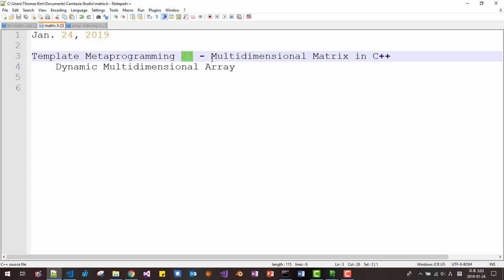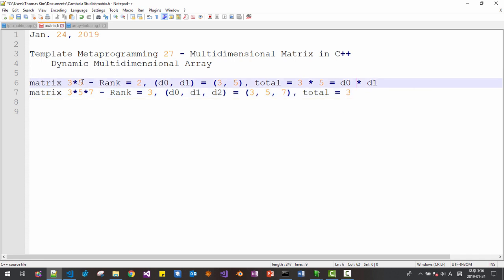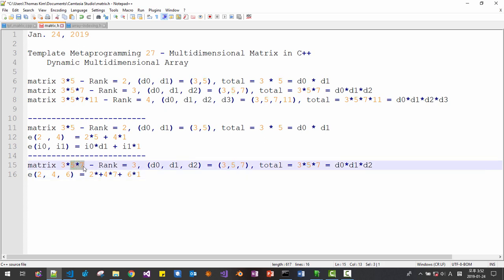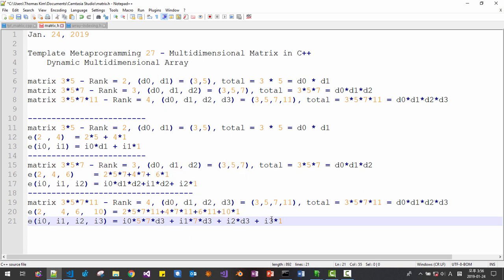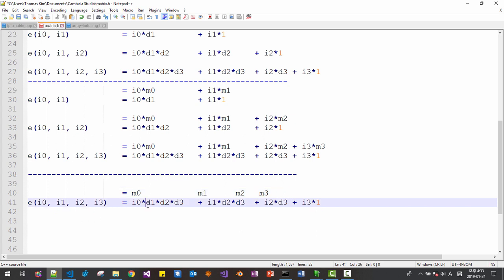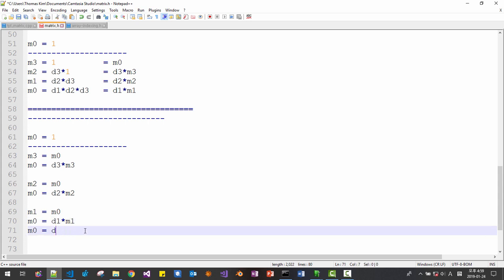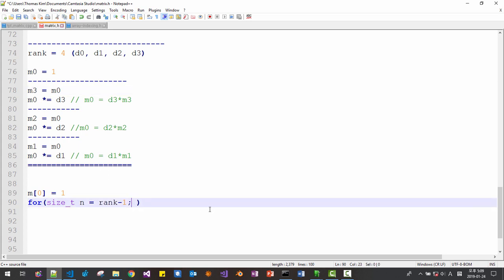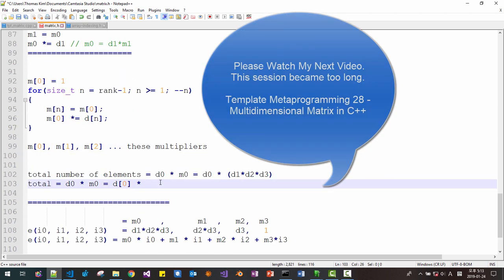Template Metaprogramming 27 - Multidimensional Matrix in C++ (Theory), flattening dimensions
We learn how to implement Multidimensional Matrix in C++ (Theory) or Dynamic Multidimensional Array

matrix 3*5 - Rank = 2, (d0, d1) = (3,5), total = 3 * 5 = d0 * d1
matrix 3*5*7 - Rank = 3, (d0, d1, d2) = (3,5,7), total = 3*5*7 = d0*d1*d2
matrix 3*5*7*11 - Rank = 4, (d0, d1, d2, d3) = (3,5,7,11), total = 3*5*7*11 = d0*d1*d2*d3

e(2 , 4)  = 2*5 + 4*1
e(i0, i1) = i0*d1 + i1*1
e(2, 4, 6)    = 2*5*7+4*7+ 6*1
e(i0, i1, i2) = i0*d1*d2+i1*d2+ i2*1
e(2,   4, 6,  10) = 2*5*7*11+4*7*11+6*11+10*1
e(i0, i1, i2, i3) = i0*d1*d2*d3 + i1*d2*d3 + i2*d3 + i3*1

     = m0 ,    m1 , m2,  m3
e(i0, i1, i2, i3)  = d1*d2*d3,    d2*d3,   d3,   1

m3 = 1   = 1
m2 = d3*1  = d3*m3
m1 = d2*d3  = d2*m2
m0 = d1*d2*d3 = d1*m1

rank = 4, (d0, d1, d2, d3)
m0 = 1
m3 = 1   = m0
m2 = d3*1  = d3*m3
m1 = d2*d3  = d2*m2
m0 = d1*d2*d3 = d1*m1

total number of elements = d0 * m0 = d0 * (d1*d2*d3)
total = d0 * m0

m0 = 1
m3 = m0
m0 = d3*m3 // m0 *= d3
m2 = m0
m0 = d2*m2 // m0 *= d2
m1 = m0
m0 = d1*m1 // m0 *= d1

m0 = 1
m3 = m0
m0 *= d3 // m0 = d3*m3
m2 = m0
m0 *= d2 //m0 = d2*m2
m1 = m0
m0 *= d1 // m0 = d1*m1

m[0] = 1
for(size_t n = rank-1; n != 0; --n)
 m[n] = m[0];
 m[0] *= d[n];

m[0], m[1], m[2] ... these multipliers

total = d0 * m0 = d[0] * m[0]

e(i0, i1, i2, i3) = m0 * i0 + m1 * i1 + m2 * i2 + m3*i3